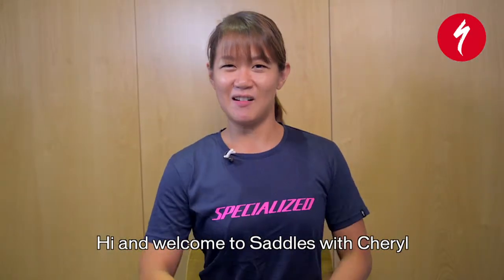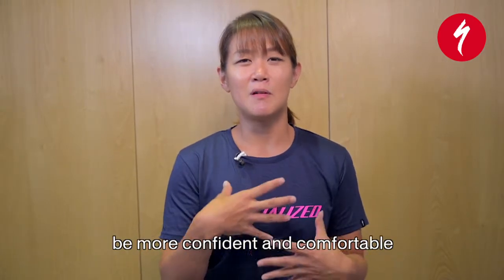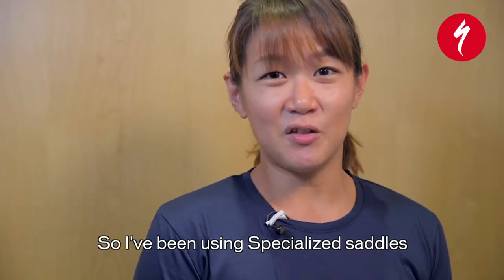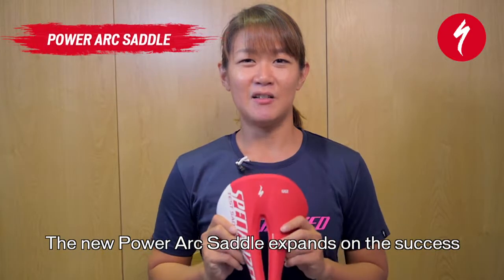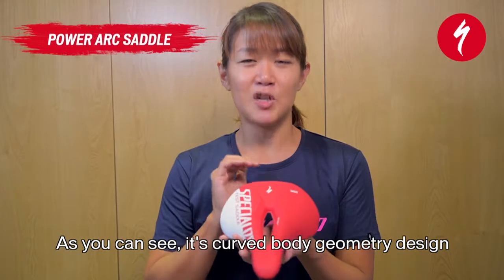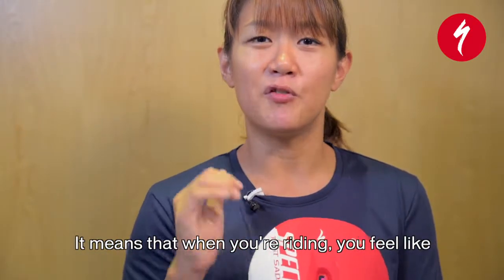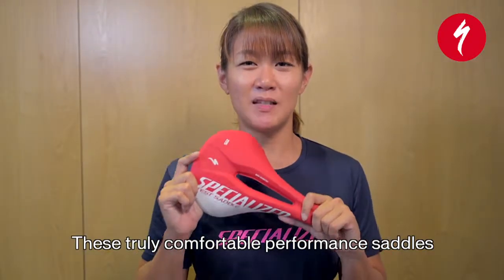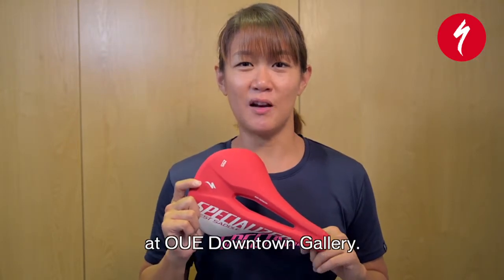Saddles with Cheryl - EP2 - Power Arc Saddle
Cheryl Tan, a triathlete and cyclist, introduces the Specialized Power Arc Saddles, available in-store